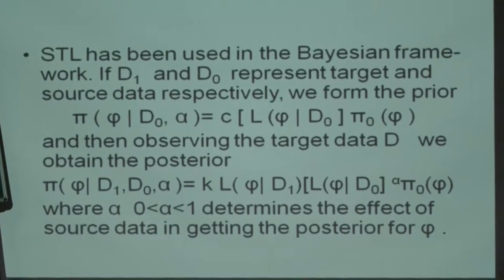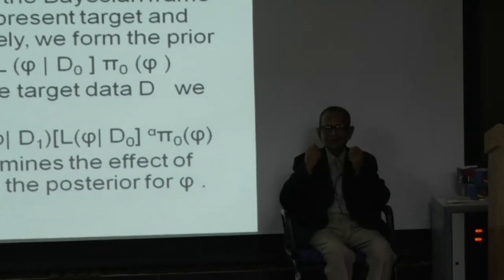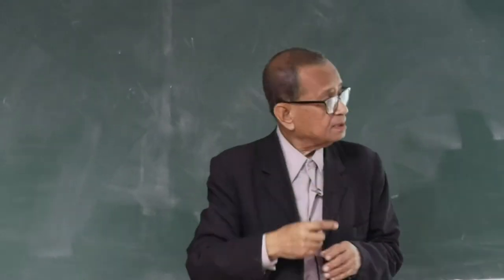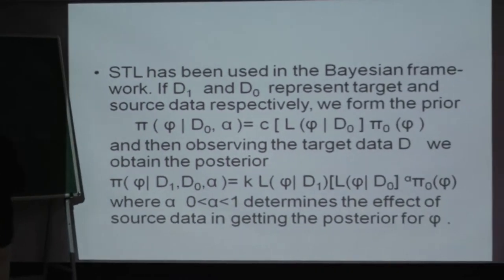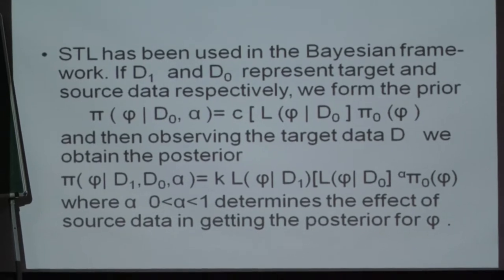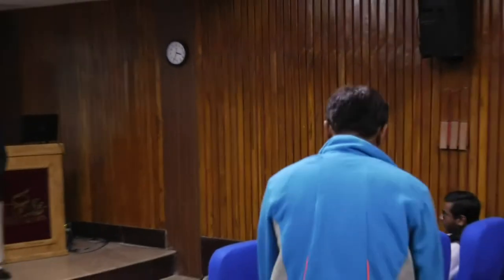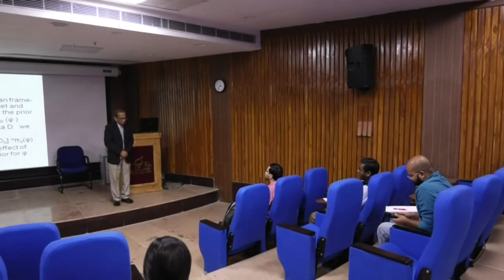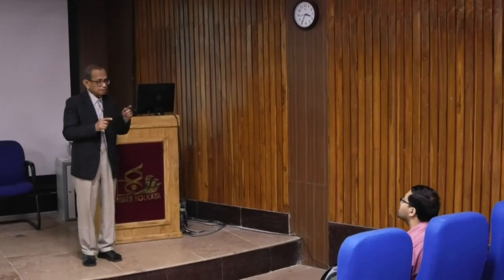Statistical tranfer learning SP Mukherjee part3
This is 3rd and last part of the talk given by Prof. S.P. Mukherjee on Statistical Transfer Learning in IFCAM 2018